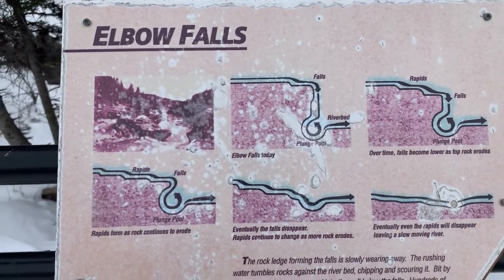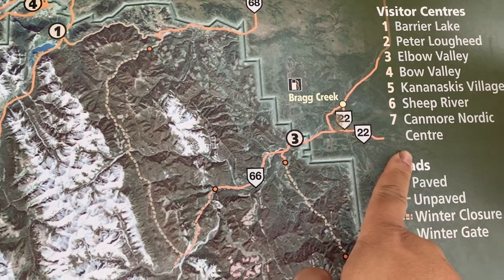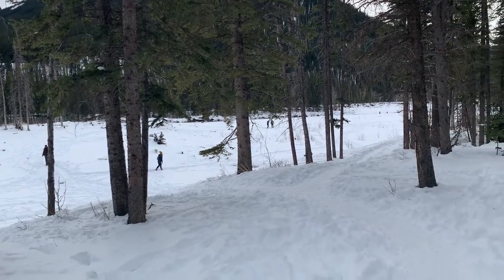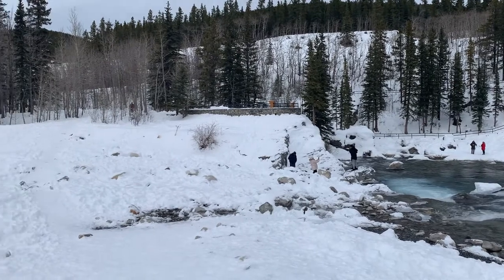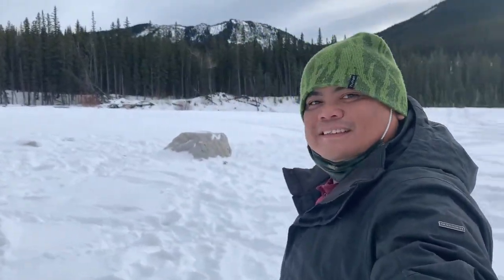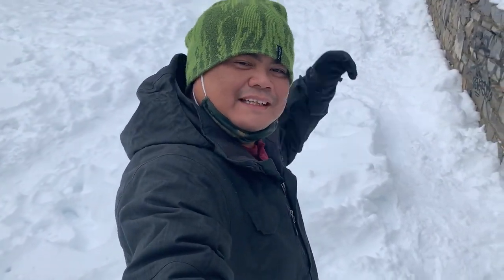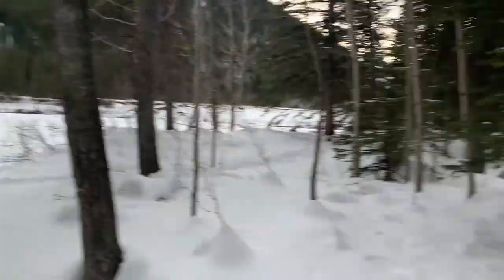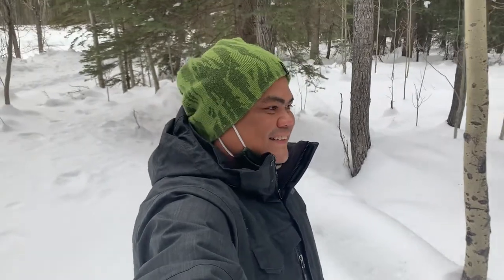Winter Elbow Falls Kananaskis Country - Walking at River Bottom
Went to check out Elbow falls during winter. A much different experience with being able to go in the frozen river bed to see the falls in a different angle. Seasonal viewing of the water falls is a must.

Amihan lifestyle